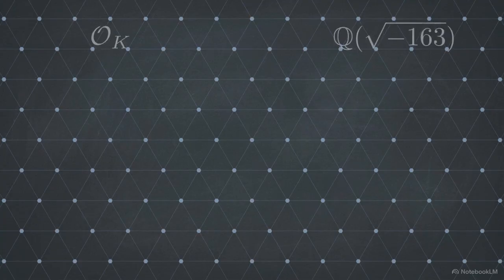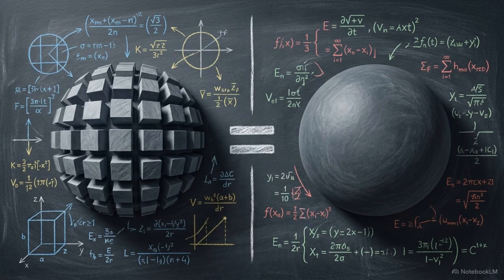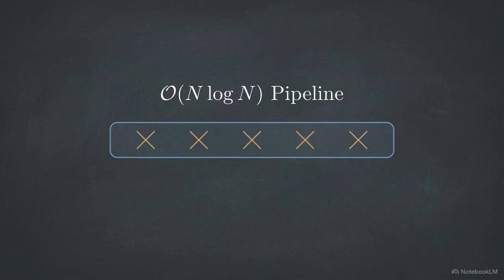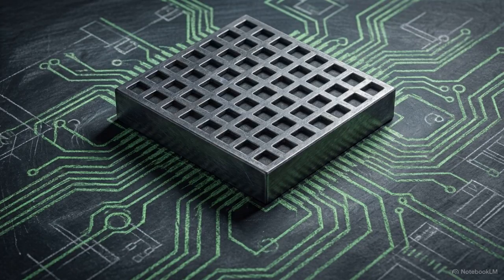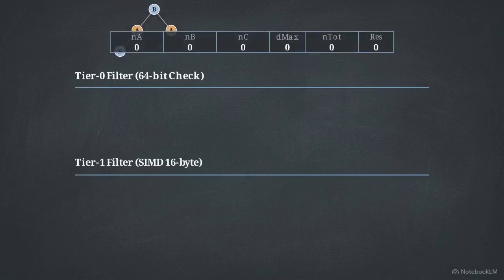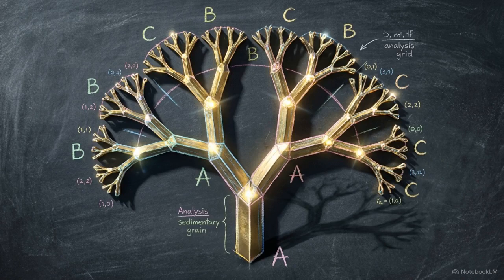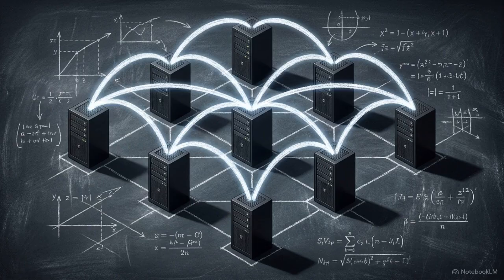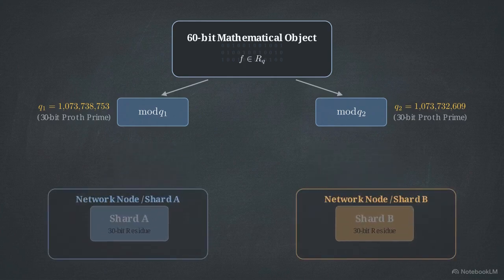The Algebraic Substrate One Math Object to Rule the Network Stack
Shannon Prime lattice, How all 13 Transformer steps is turned into one math object.